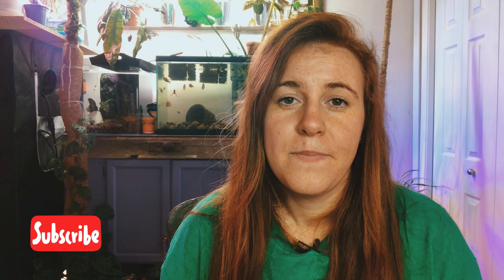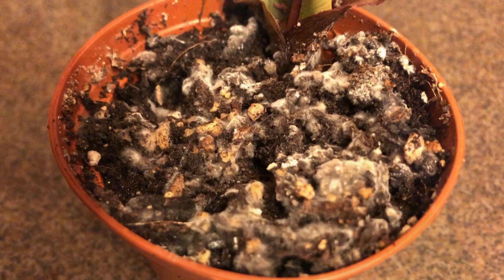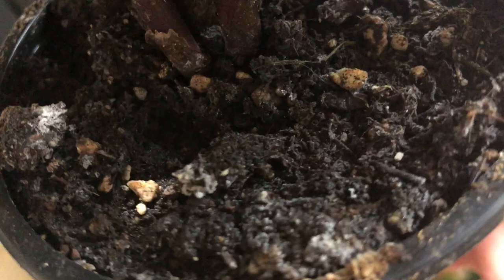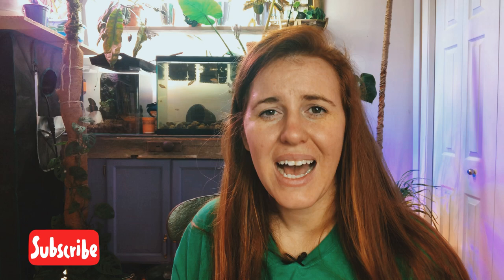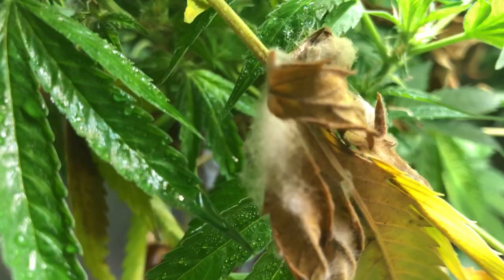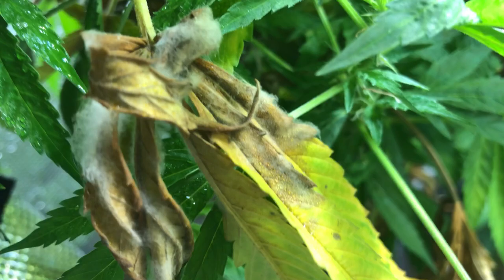HOW TO STOP MOLDY SOIL? MOLDY SOIL ISN’T A BAD THING. THE SCIENCE OF MOLDY SOIL, FIXES & PREVENTION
In this gardening in Canada video we look at moly soil from a soil scientist perspective. What causes moldy soil? Can mold on soil harm your plants? Or in some cases is mold actually beneficial. We will go through how to get rid of the mold on soil and what you can do to prevent moldy plants. The solution is not always throwing the soil out.

3-in-1 pH meter

Intro 0:00
Why Soil Mold Is Important 1:00
How To Tell a what Soil Mold You Have 2:30
Sooty Mold In Plants 3:00
White Soil Mold 3:35
White Soil Mold Treatment 4:40
Botrytis Mold Treatment 5:53